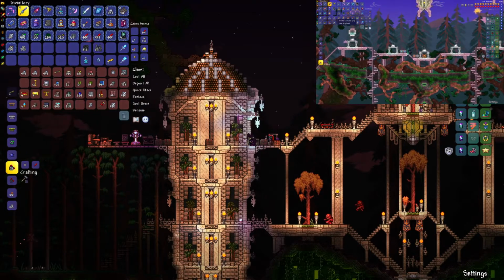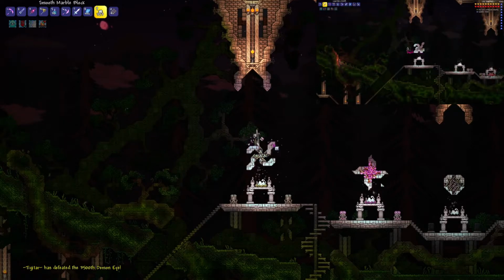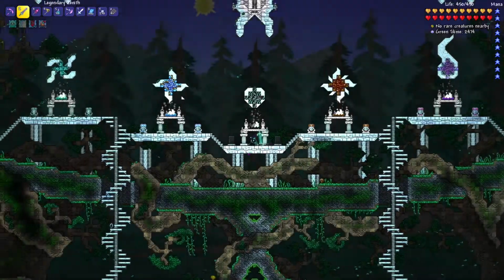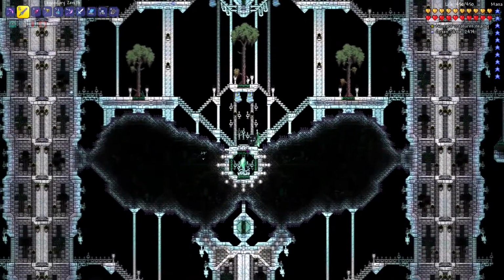Terraria: Tigaria Ep. 10 Finishing Central Features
Did a little overview this time as well as a little work together.  With the completion of the chandelier in the upper center and the 5 new statues down below, I think the center of Tigaria is nearly complete!  Preparing to move now towards the outside of the spawn area.  Some terraforming is coming up, and I'm thinking getting a storage room up and running as soon as possible would be pretty helpful.